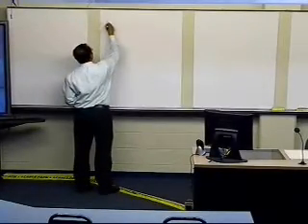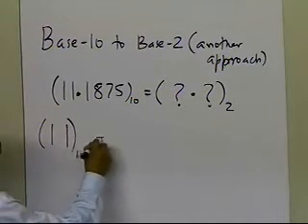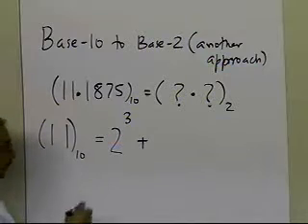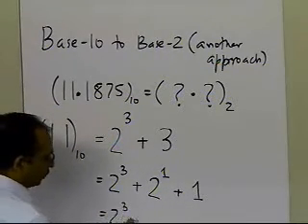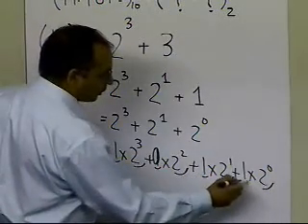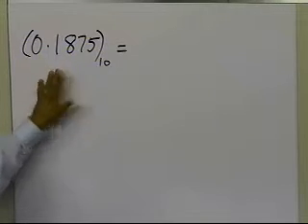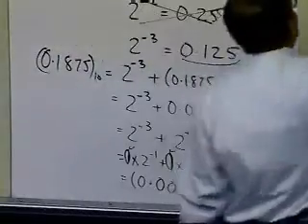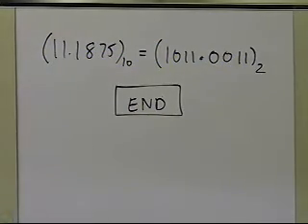Chapter 01.04: Lesson: Base-10 to Base-2 Conversion: Another Method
Learn another method of how to convert a base-10 number to a base-2 number. For more videos and resources on this topic, please